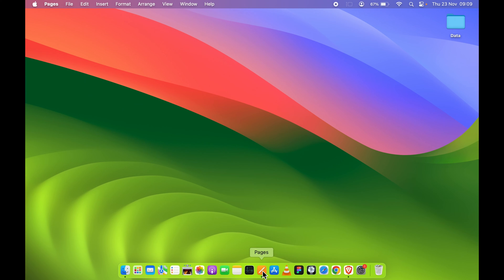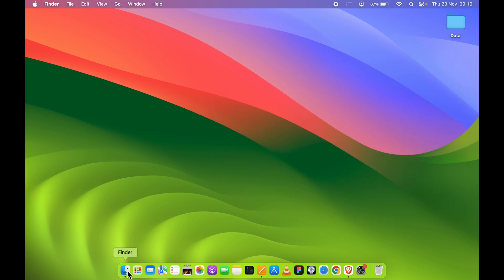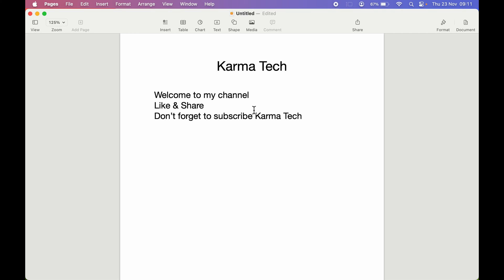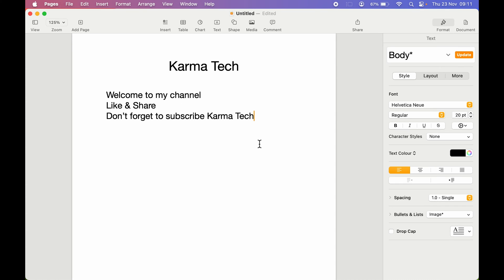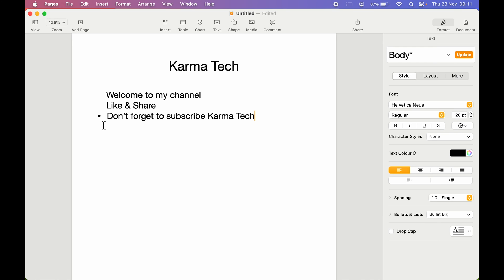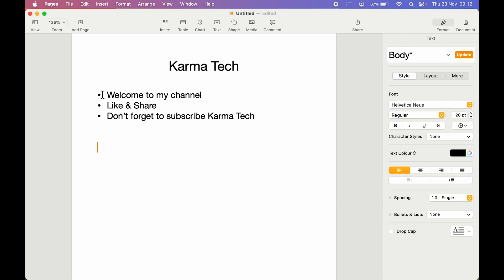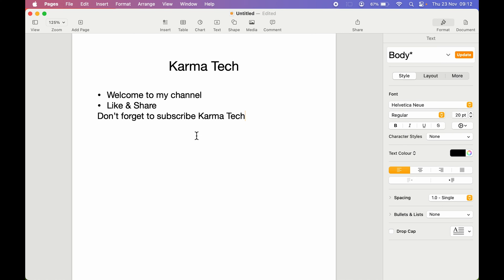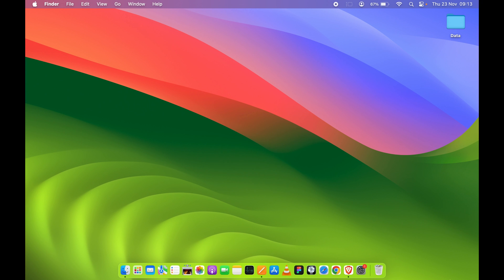How to Add bullets in Pages in Mac?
Adding bullets to a list of things is pretty easy in the Pages app on MacBook. You even have multiple controls over how you want to add these bullet points in Mac. Like adding bullets to multiple points, remove a bullet and much more. Learn how to do this on macOS now.